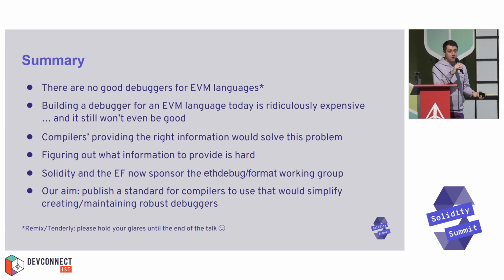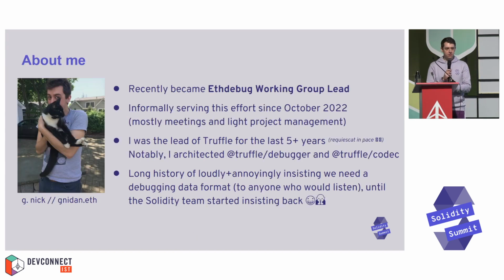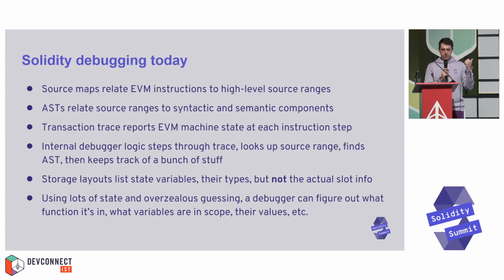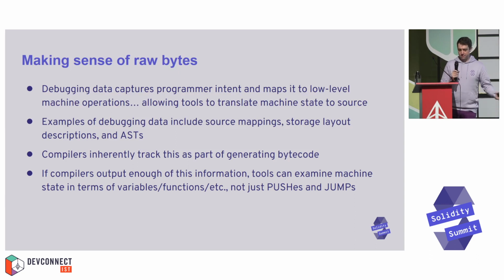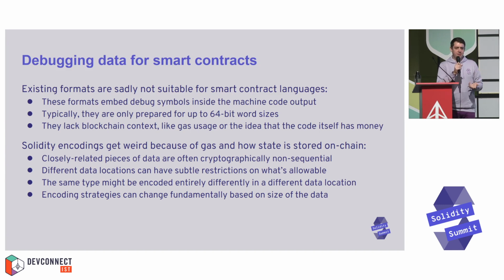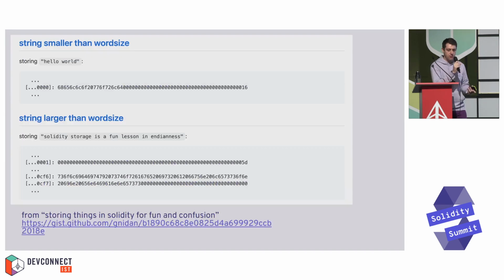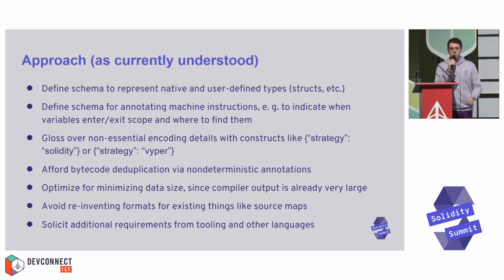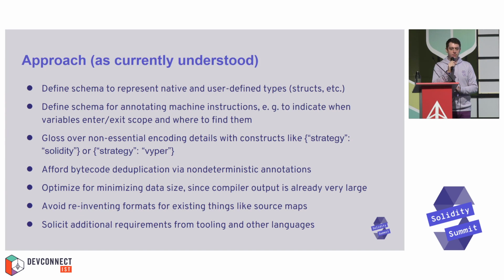Decoding the EVM A New Debugging Format for Smart Contracts by gnidan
A talk by gnidan introducing Ethdebug—a debugging format for smart contracts.